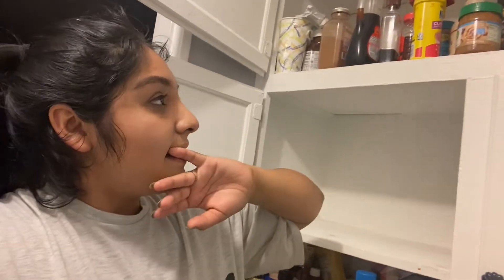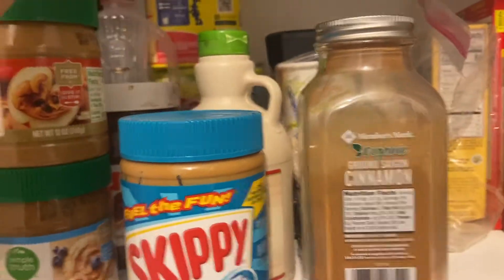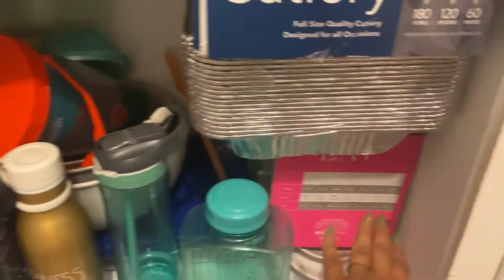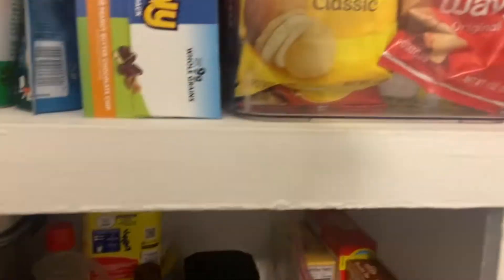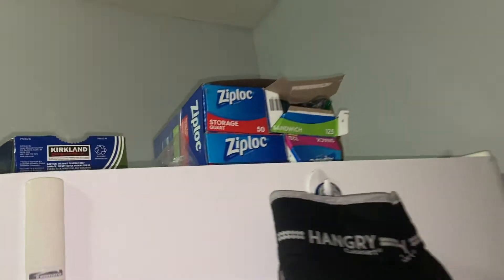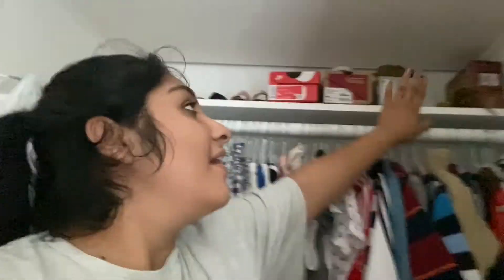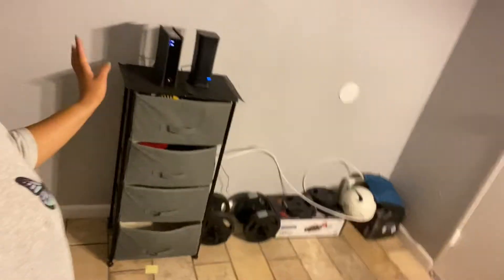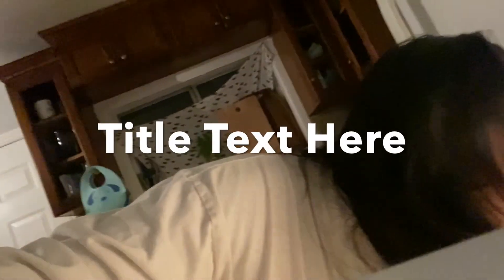What's New!?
Vlogmis!  Happy holidays and can’t wait to see what life brings upon us!!
Instagrams
Jesus17ortiz
Mamii_ari27
Y_G_M_2020

Gustavo17ortiz
Princess_ari278